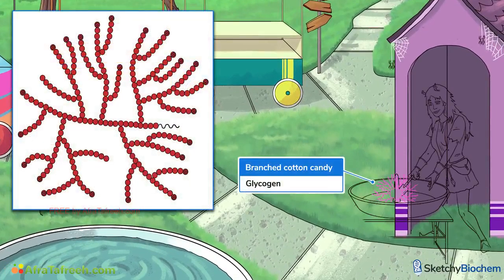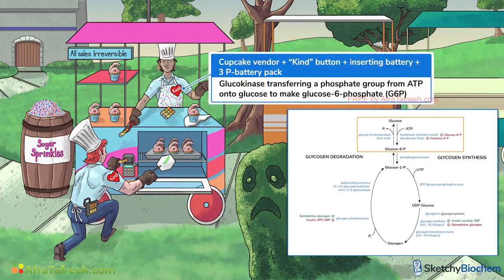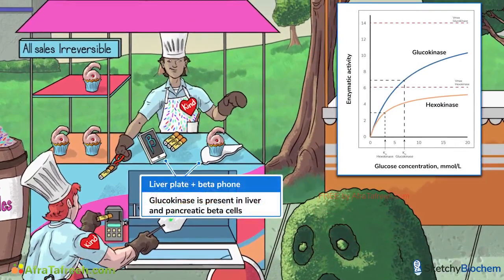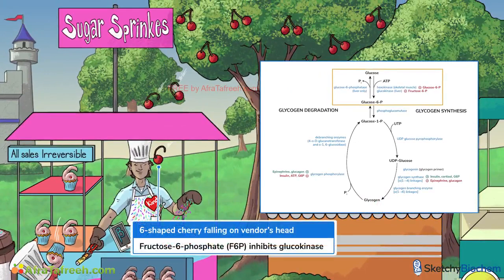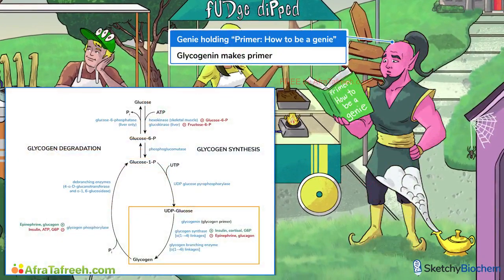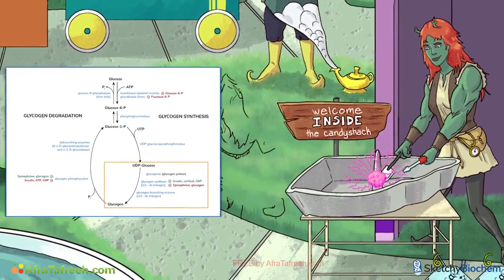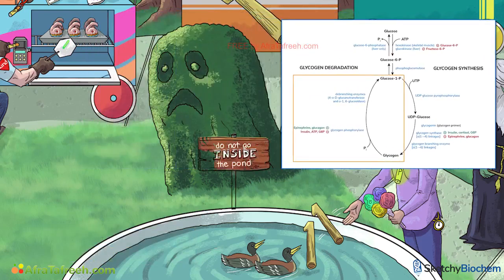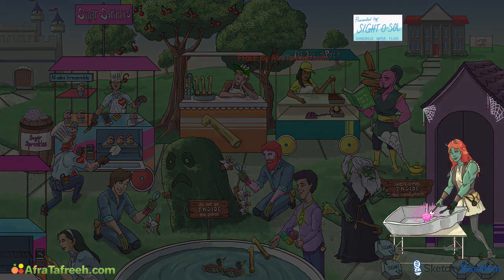glycogen synthesis and glycogenolysis